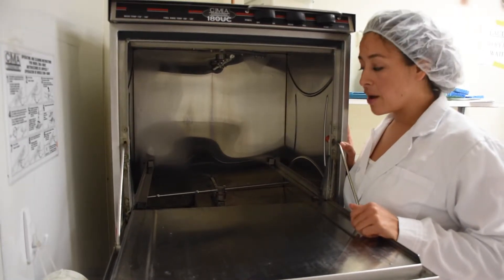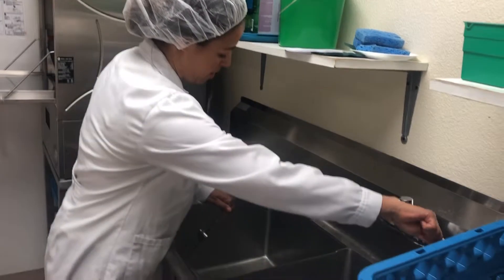FSN 344 - 180 CMA Dishwasher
Our team's video on how to use a 180 CMA Dishwasher, by Claire Pizzo, Sapna Peruvemba, and Candice Rodriguez. For FSN 344.